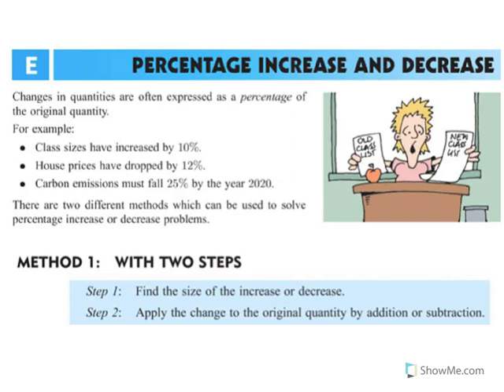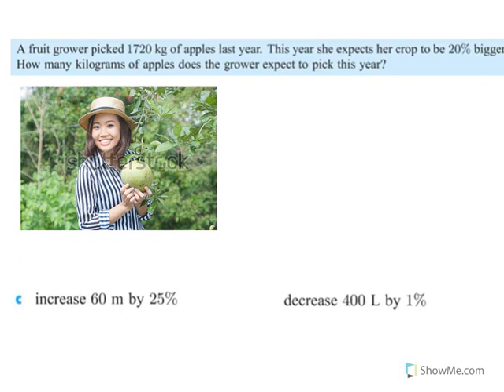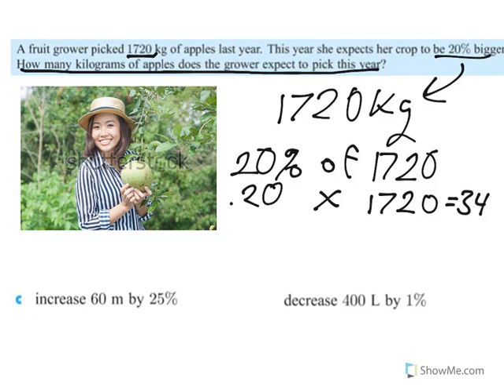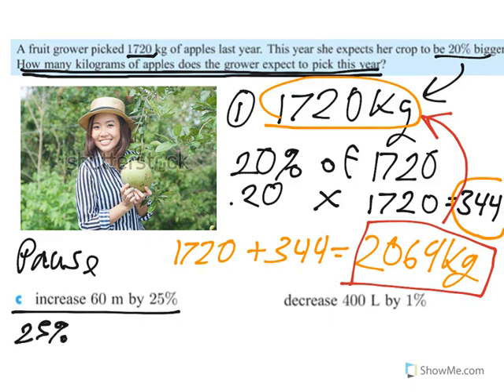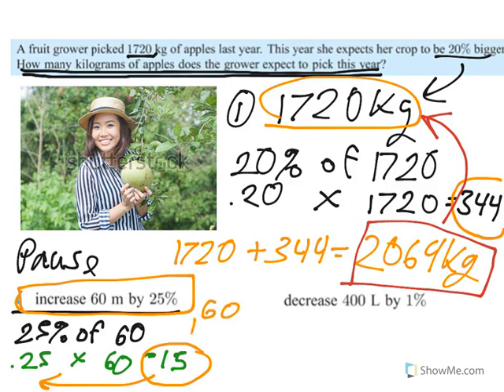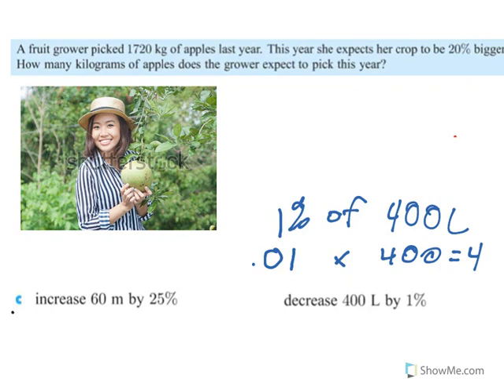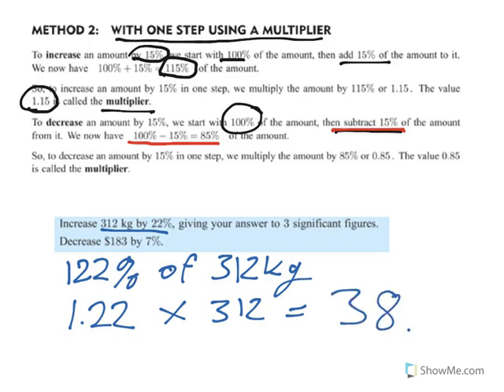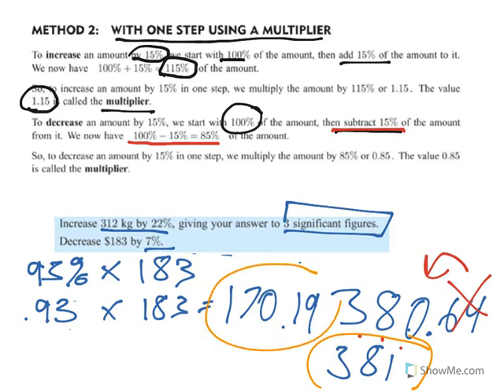5E: Percentage increase/ decrease